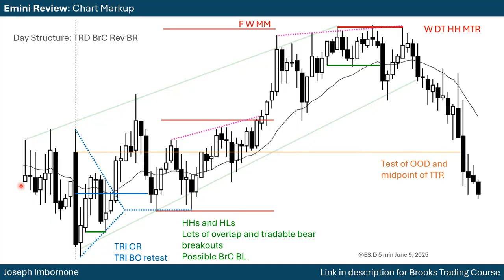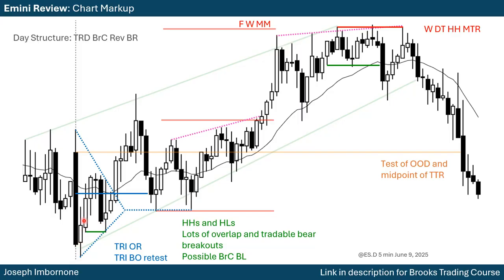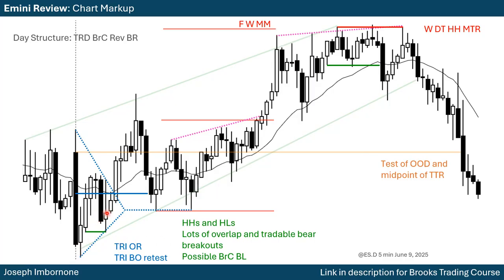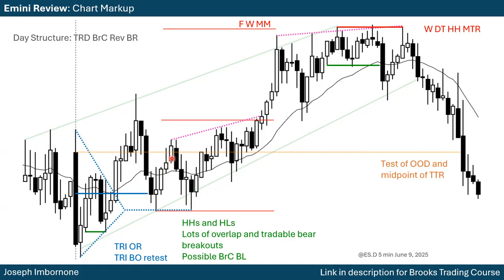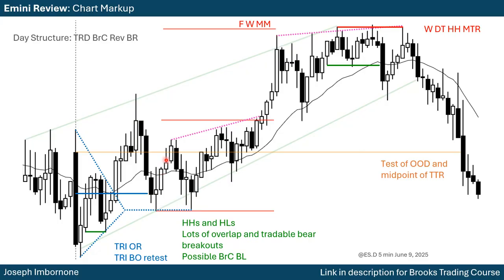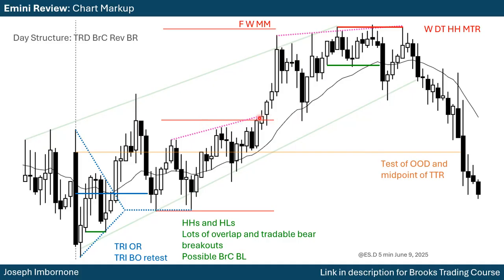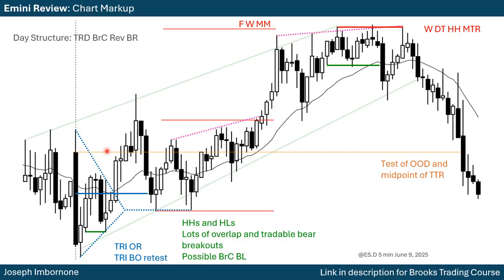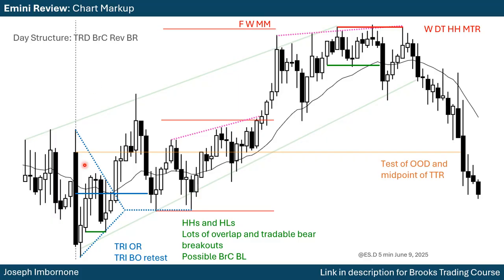Emini Review - Monday, June 9, 2025 - Joseph Imbornone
In this video, Joseph reviews the E-mini 5-minute chart using methods taught by Al Brooks and Ali Moin-Afshari. He explains breakouts & 2nd legs and discusses price action patterns. Today was a broad bull channel trading range day with a bear reversal at the end of the day.

For priority reply to comments: 2.99/month ($0.10/day)
For exclusive videos with in-depth trade reviews and other material: 9.99/month ($0.33/day)